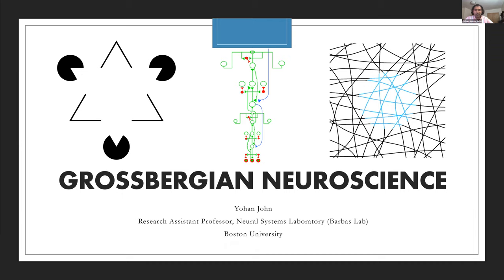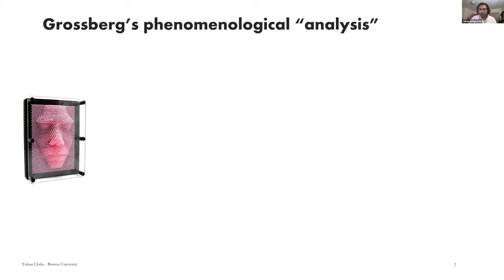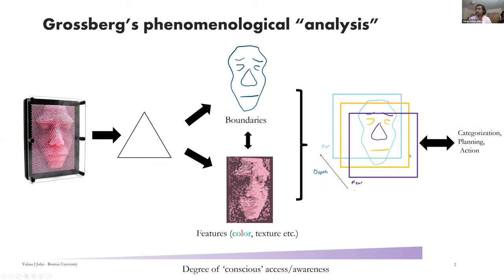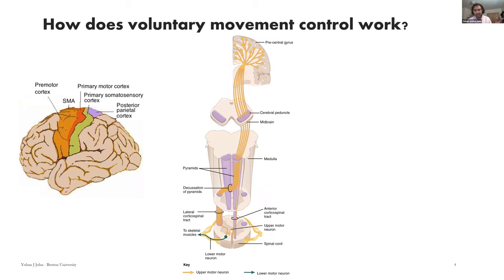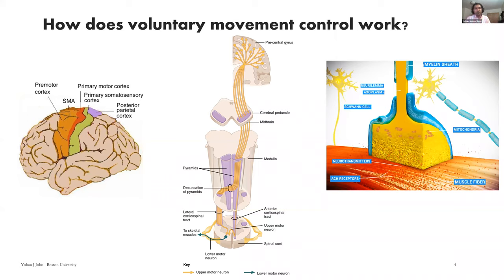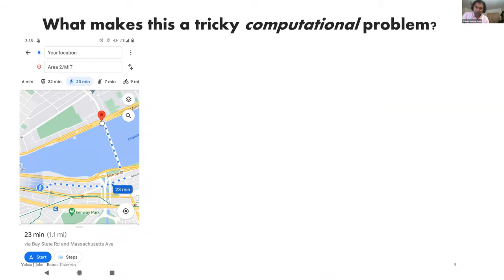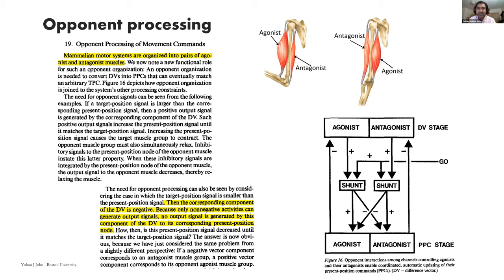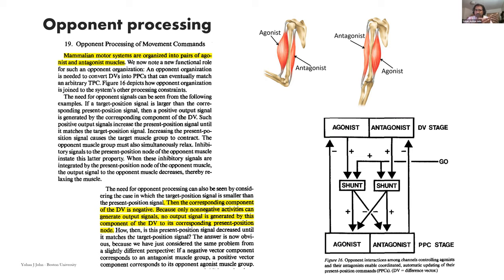Grossbergian Neuroscience 07: Motor control (and babbling!)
We discuss two motor control models from chapter 12 of Stephen Grossberg's book 'Conscious Mind, Resonant Brain': the VITE model and the DIRECT model. These models were developed in collaboration with Daniel Bullock and Frank Guenther.

Topics include the degrees of freedom of the motor system, the inverse kinematics problem, opponent processing, automatic gain control, endogenous random generators, and the importance of motor babbling to explore the state-space of effectors.

Meet held on October 13th, 2021.

Organized by Yohan J. John.